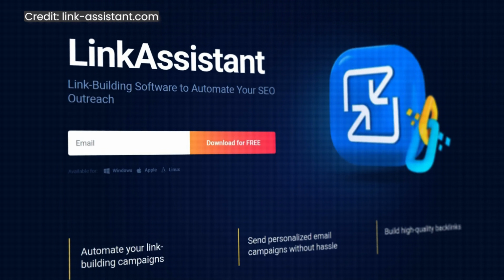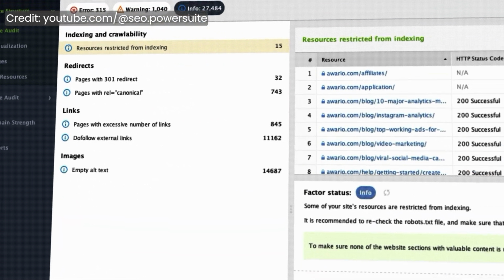Key elements of an effective SEO audit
Unlock the secrets to SEO success with our insightful video on the key elements of an effective SEO audit. Discover how to build a solid foundation for your website's optimization, leverage powerful SEO tools, and harness the insights of GTmetrix.com  to enhance your website's performance.

Video Highlights:

00:00 - Intro
00:07 - Build The Foundation
00:28 - SEO Tools
01:22 - GTmetrix.com
01:37 - Outro